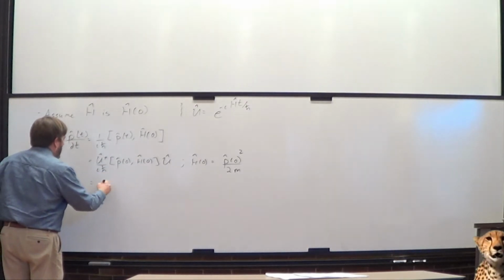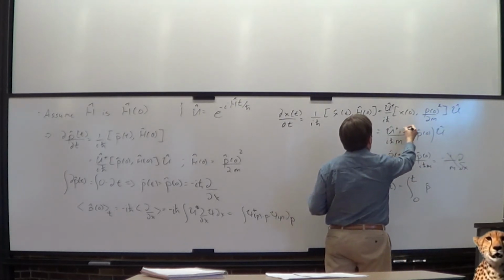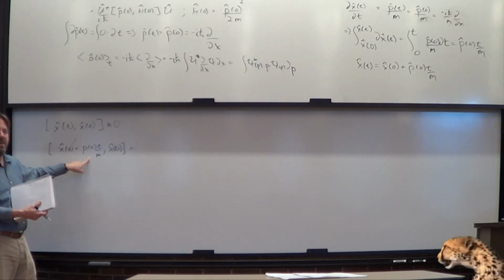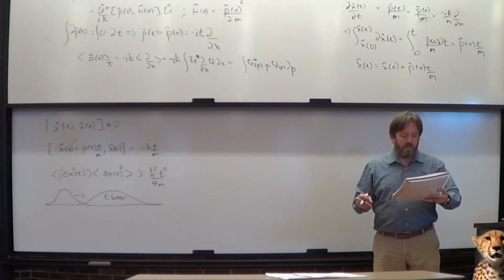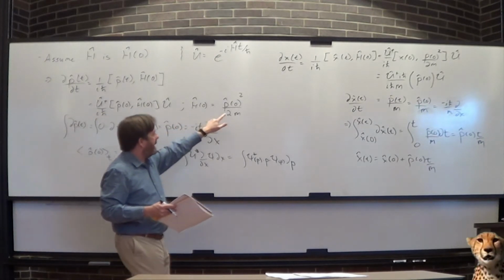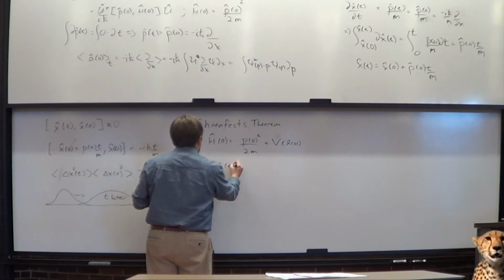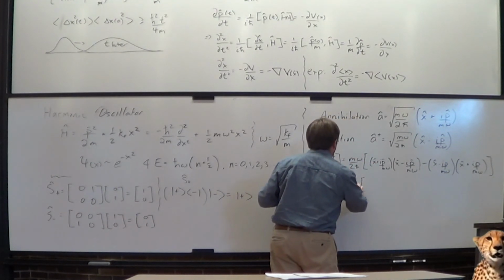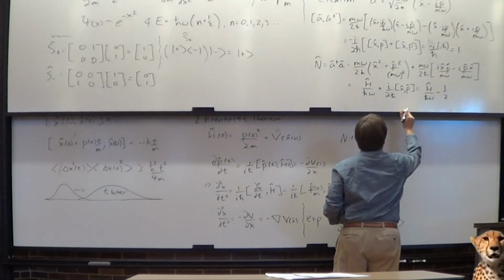Lecture 31- Revisiting the Harmonic Oscillator: Creation and Annihilation Operators